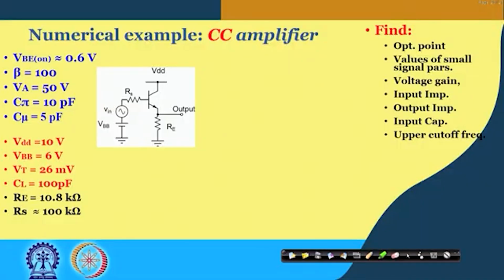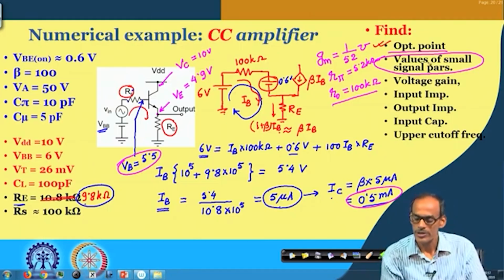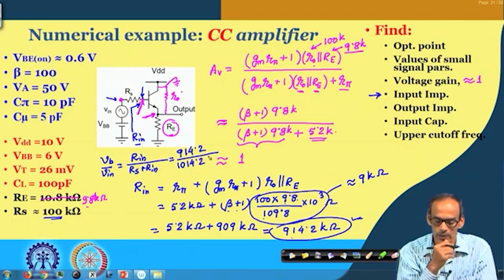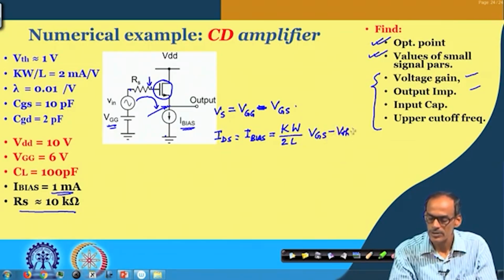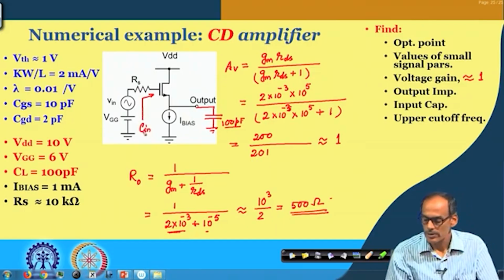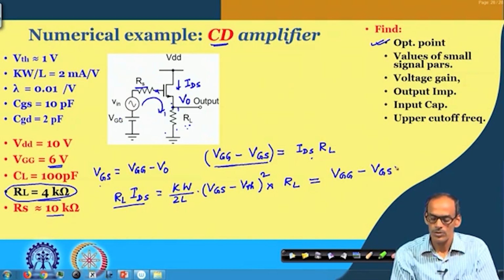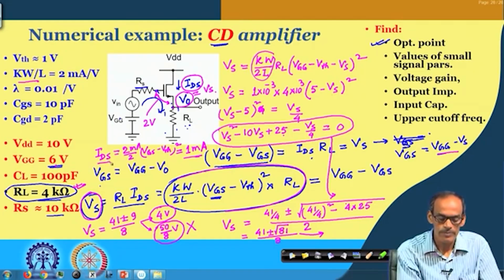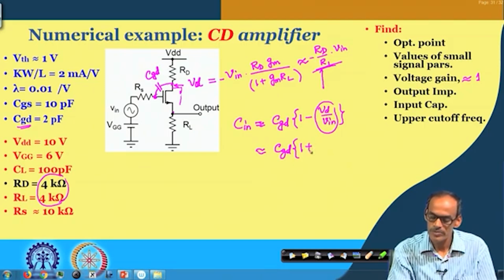Common Collector and Common Drain Amplifiers (Contd.): Numerical Examples (Part B)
Subject: Electrical Engineering
Course Name: Analog Electronic Circuits
Name of Presenter: Prof. Pradip Mandal